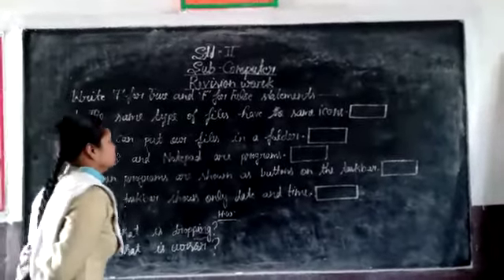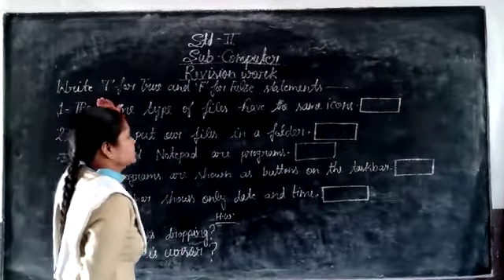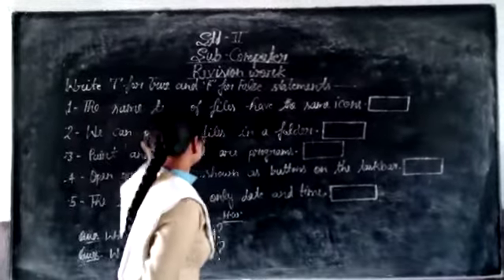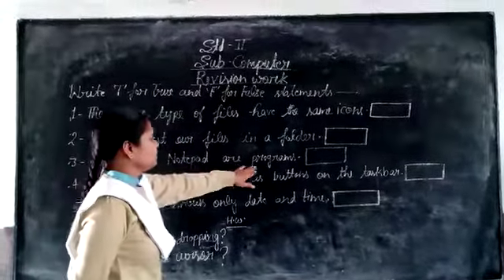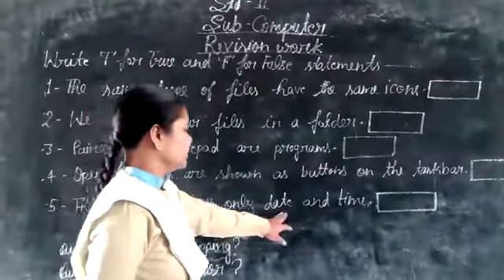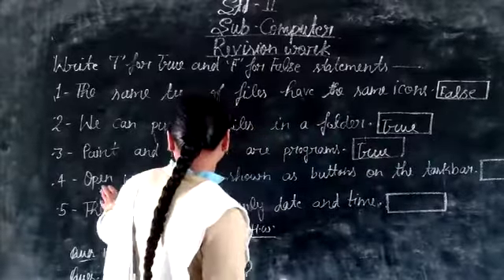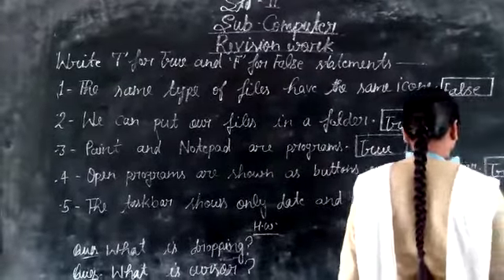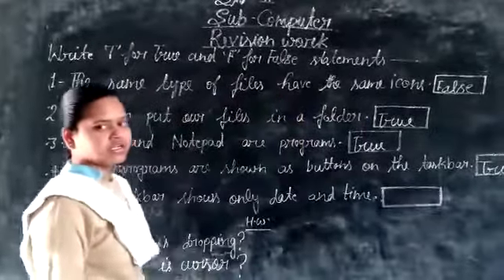30 November 2020